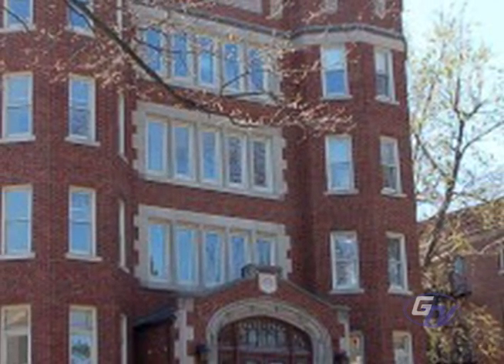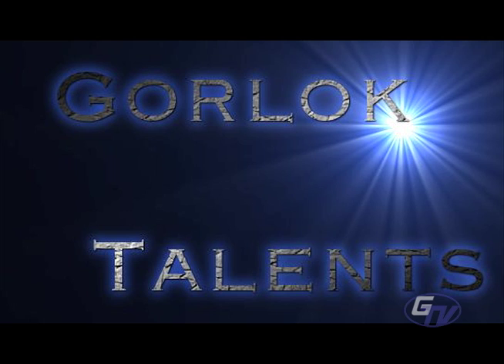Gorlok Talents Episode 2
Webster students showcase their talents.